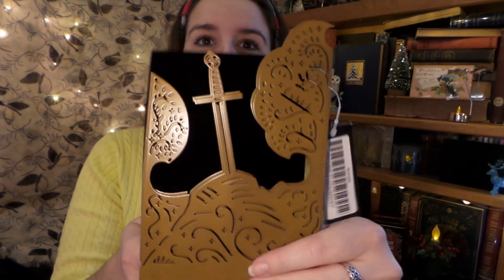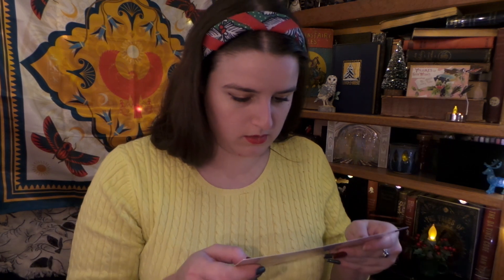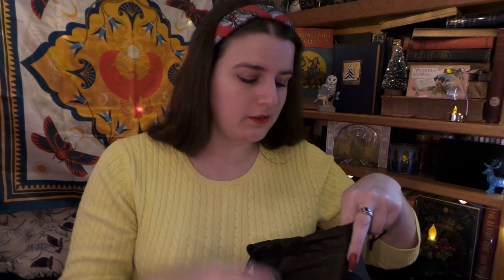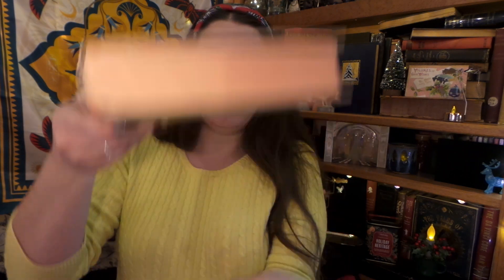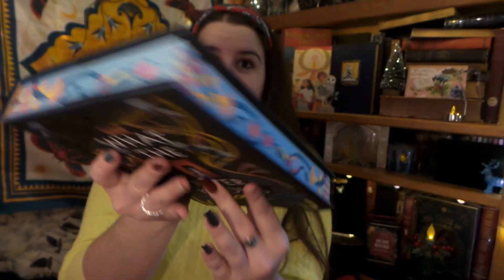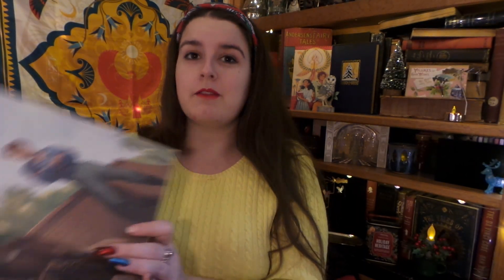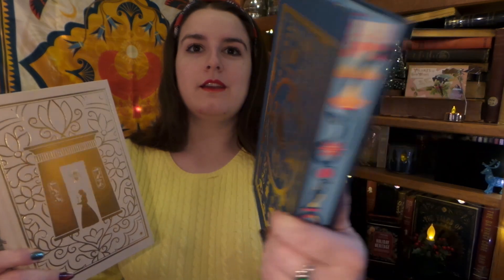Fairyloot ARTEFACTS OF POWER December Unboxing, Fairyloot Vs Owlcrate Who did it better??? 🧚🏻‍♀️📚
Join My channel to get access to perks 😄 If you like this video Leave a Super Thanks, which directly Helps supports my Channel 🥰 As River Song in Doctor Who would say SPOILERS! Fairyloot YA unboxing December 2023 Artefacts of Power subscription BOX HAS... * Legendborn bookends * Howl’s Moving Castle Tealight candle holder * An Ember in the Ashes Packing cube * What the River Knows satin scarf * These violent Delights cards * BOOK... What the River Knows by Isable Ibanez
😊What box should I get Next? illumicrate, Wizarding World Loot Crate? NEXT FAIRYLOOT THEME IS... REGENCY & SCANDAL!  ⁠with items inspired by Half A Soul, Emily Wilde’s Encyclopaedia of Faeries, The Wisteria Society of Lady Scoundrels & the featured book of the month! 😄 This is An Awesome gift for the Book lover in your life!!❤📚
SHOUT OUT to Channel member, Penny
What I'm Giving away?  Harry Potter, Starbucks & LUSH... to name a few things!!!
RULES & INFO...
*Comment (Your name, Where you're from & What Magical Home you'd go to!)
*If you're under 18 make sure you have parent/guardian permission to enter!

fairyloot December 2023 coming soon.

fairyloot vs owlcrate,
vlogmas,
fairyloot december 2023,
fairyloot,
fairyloot unboxing,
illumicrate december 2023,
december fairyloot 2023,
fairyloot december ya 2023,
fairyloot december,
book box unboxing,
owlcrate,
fairyloot unboxing december 2023,
owlcrate unboxing,
book haul,
subscription box unboxing,
book haul 2023,
book subscription box,
book unboxing,
book box,
book haul december 2023,
illumicrate unboxing,
unboxing book haul,
ya book box,
fairyloot young adult subscription,
december 2023 fairyloot subscription,
fairyloot december 2023 box,
subscription box unboxing,